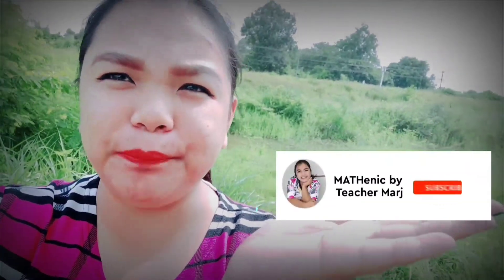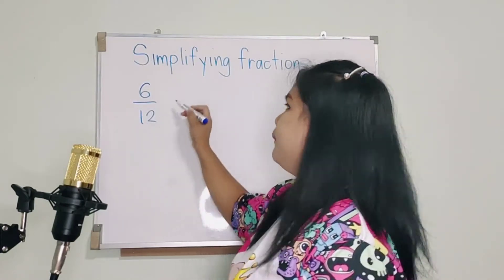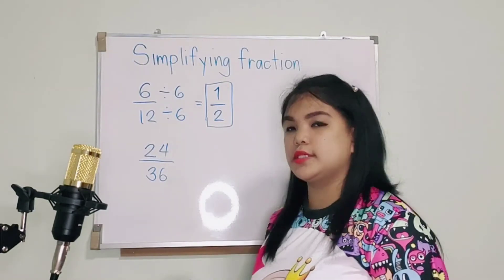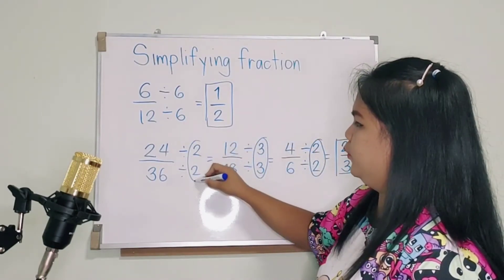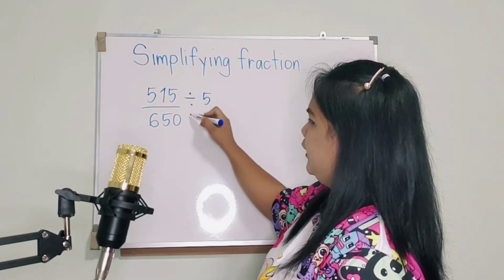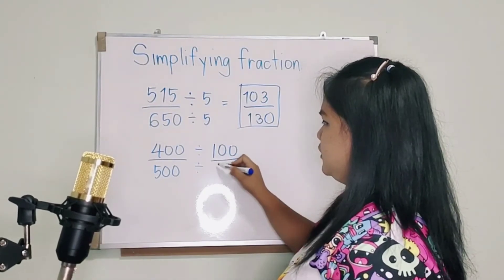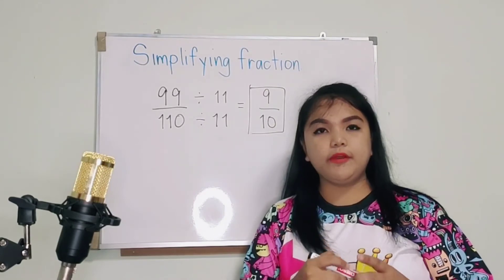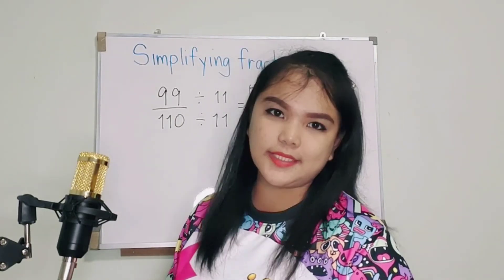Simplifying Fraction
Hi good evening guys...
Please support all of my videos in my youtube channel...

Please support

MATHenic by Teacher Marj

marjoeangel03